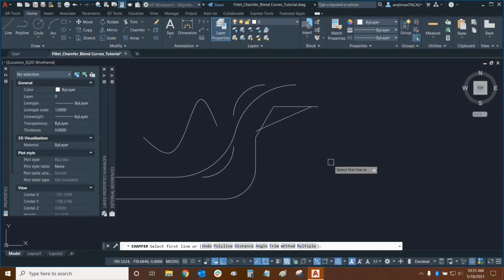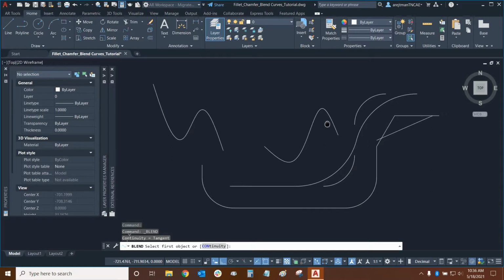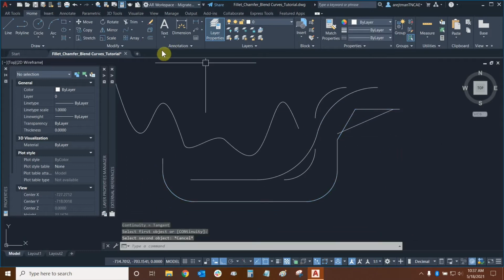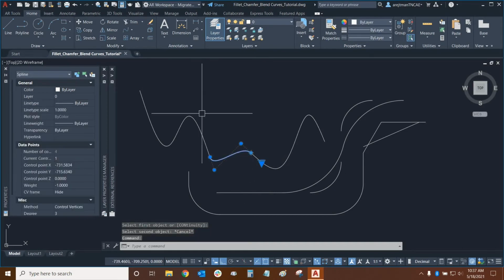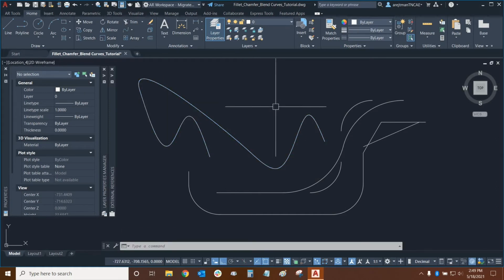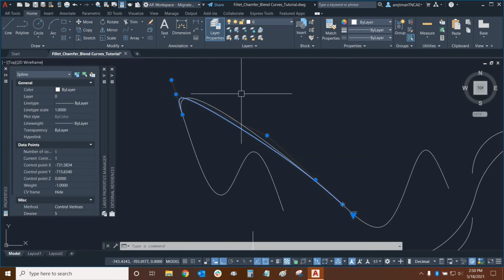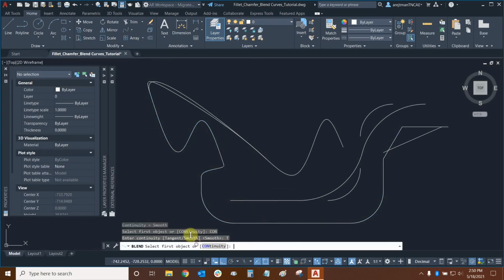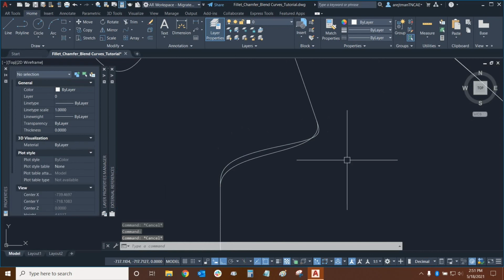Fillet, Chamfer, & Blend Curves with AutoCAD - Part 3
Join our AEC Technical Specialist Ariel Rejtman as he showcases fillet, chamfer, and blend curves with AutoCAD. This is part 1 of a short video series.